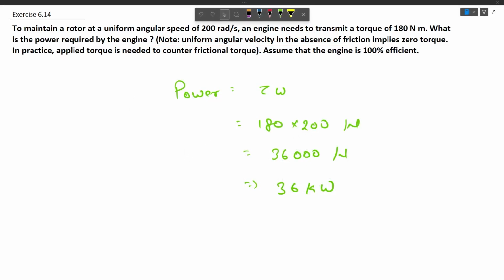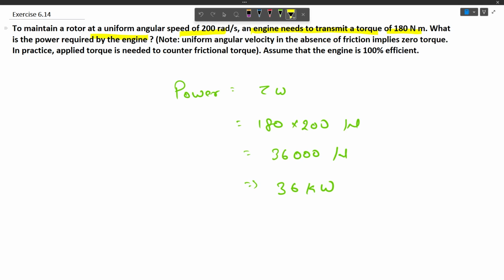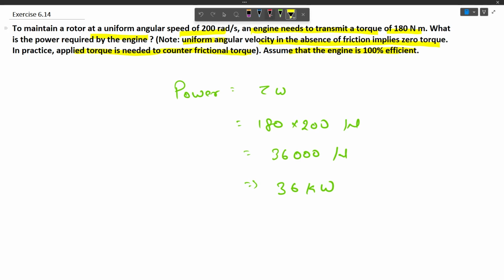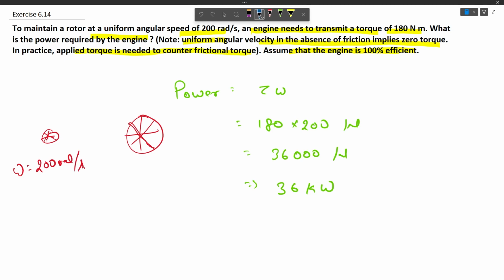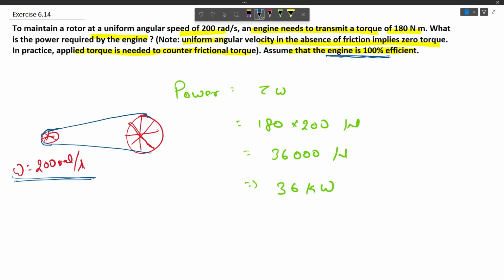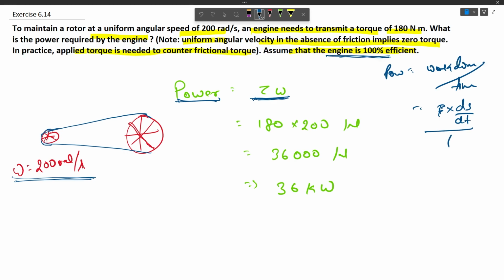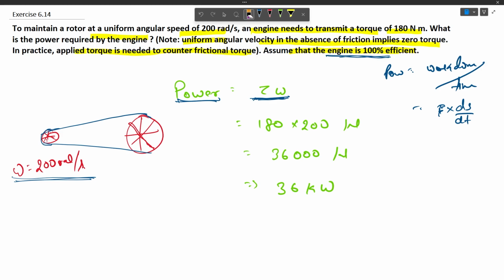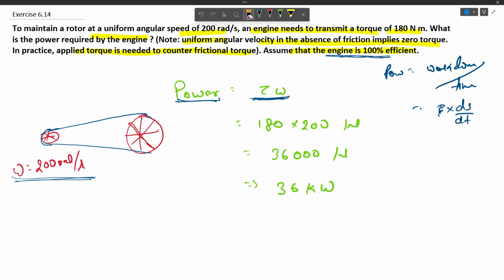Exercise 6.14 | System of Particles & Rotational Motion | NCERT Physics Class - 11 | Ask Doubts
The video explains Exercise 6.14 from Class 11 NCERT Physics Chapter -  System of Particles & Rotational Motion. If you have any doubt, feel free to reach us through Facebook, Website or the Comment Section.